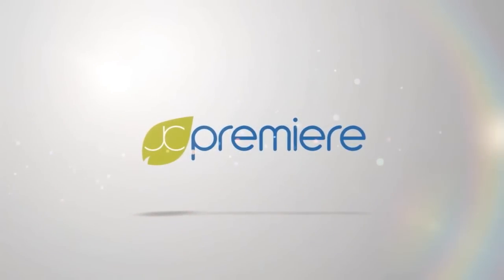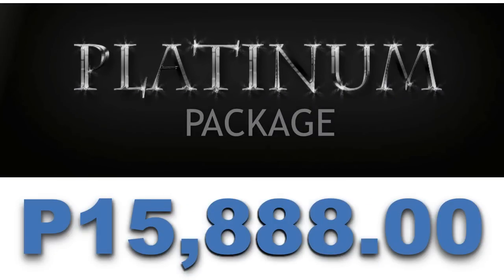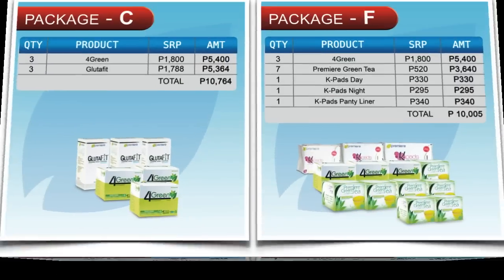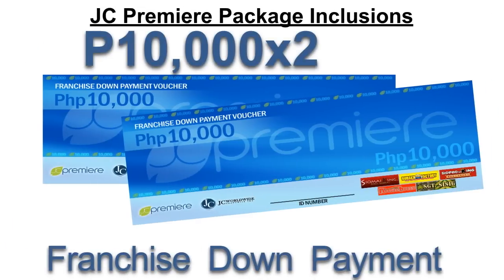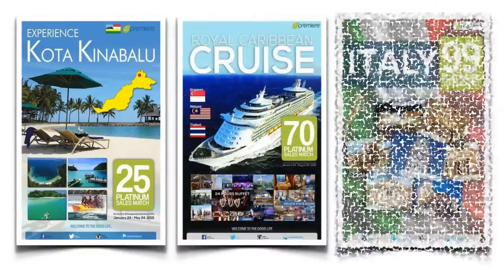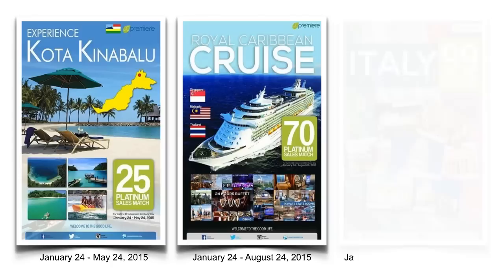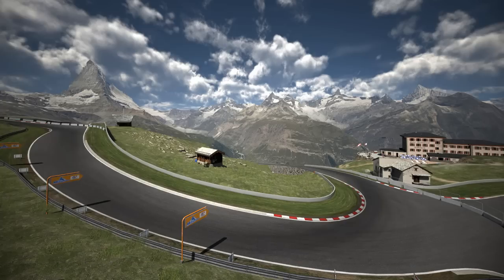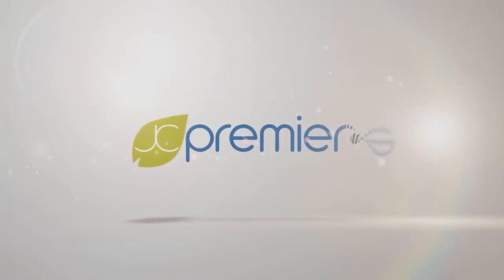Platinum Package (Philippine Market)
Learning materials were conceptualized and developed by Mr. Herbert R. Bacod

THIS IS AN UNOFFICIAL VIDEO OF JC PREMIERE.

THIS VIDEO WAS CREATED FOR JC PREMIERE DISTRIBUTORS AND ITS ENTHUSIAST. PLEASE KEEP UPDATED WITH INFORMATION PROVIDED, INFORMATION GIVEN IN THIS VIDEO MAY CHANGE WITHOUT PRIOR NOTICE.

THIS VIDEO IS FOR TRAINING PURPOSES ONLY.

As a business venture, success as a JC Premiere Distributor is not guaranteed, but rather it is largely influenced by individual’s dedication and efforts.

As such, individual results vary. Additional compensation are earned weekly depending on the number of product package sold.